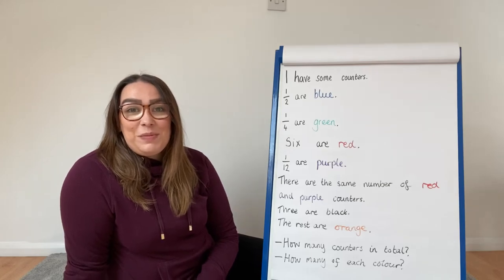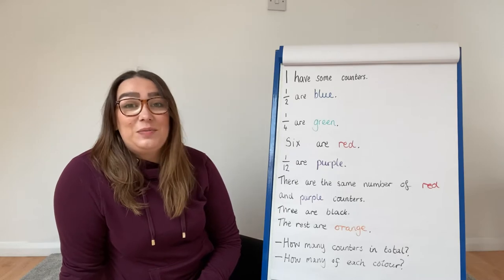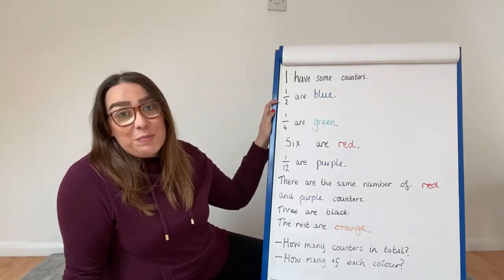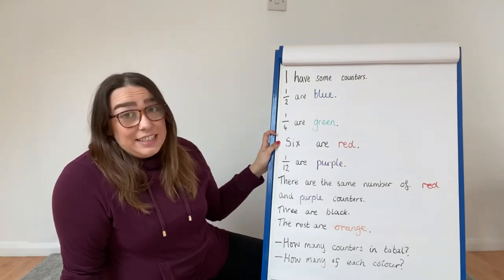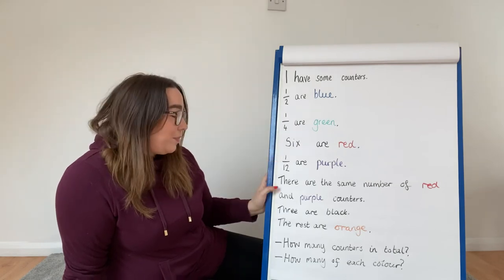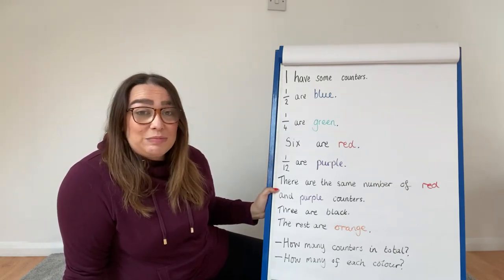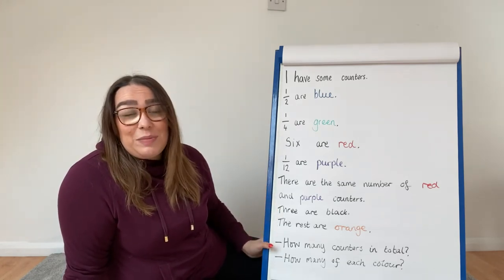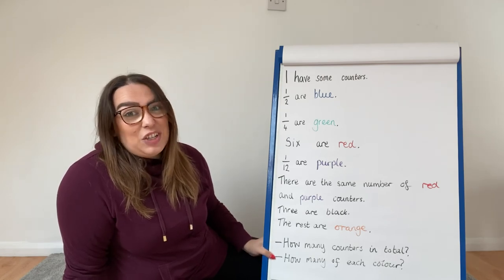A fraction problem!